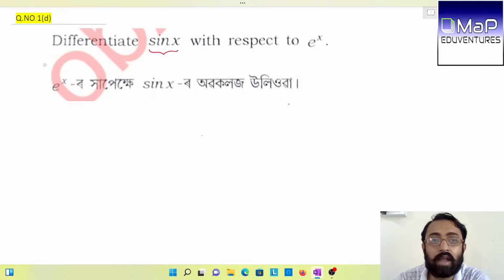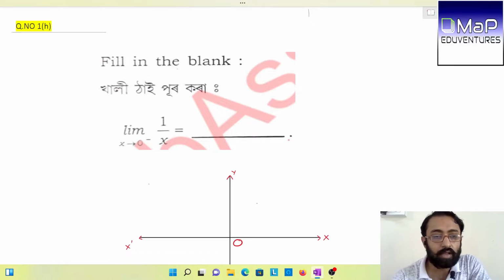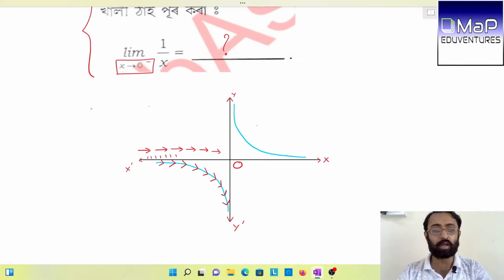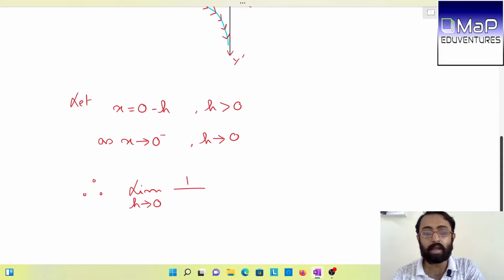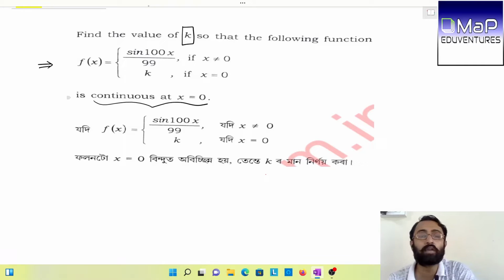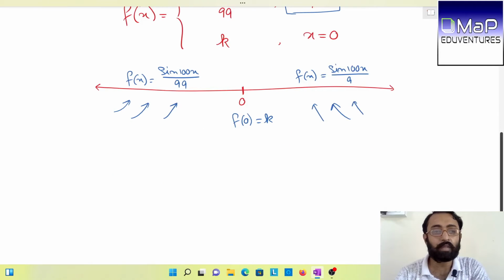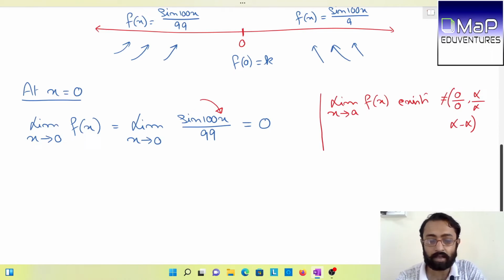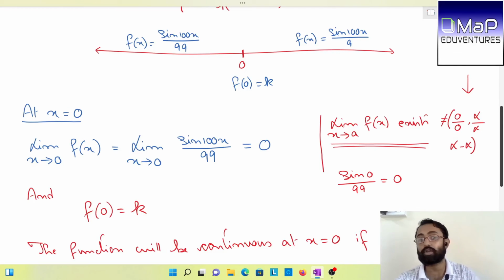HS Mathematics || 2022 || Class 12 | Continuity & Differentiability | Part 1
HS Mathematics 2022 AHSEC Question Paper Solutions
TOPICS : Continuity & Differentiability